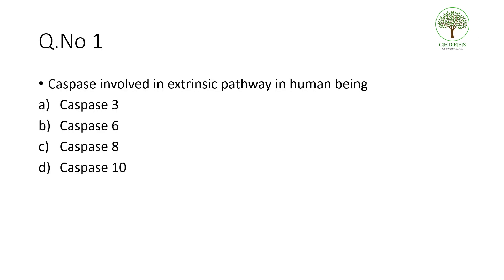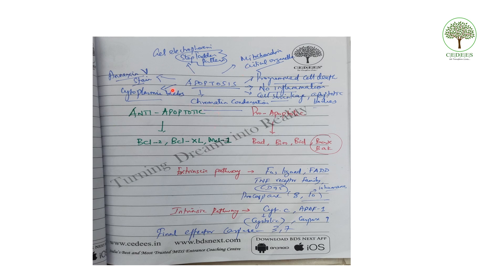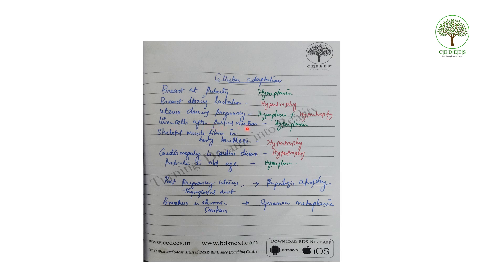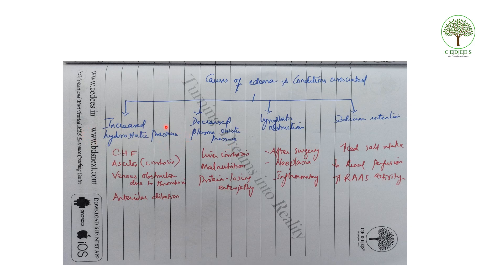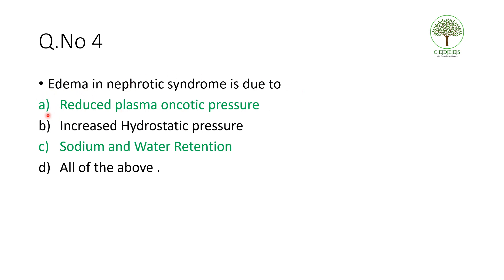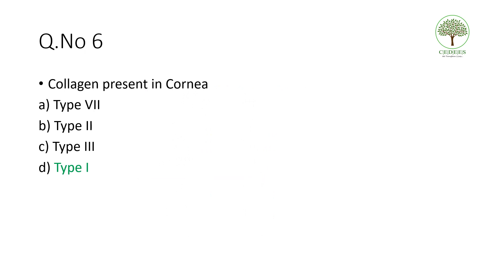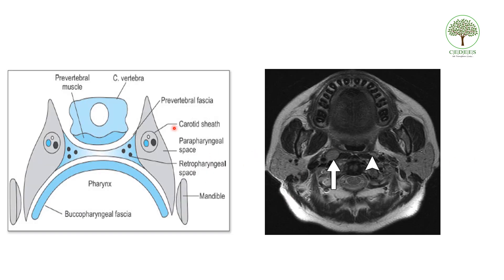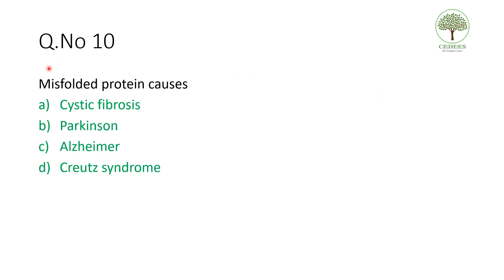General pathology Doubts - I , Explainer Videos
Dear Students:) Do listen to explanations carefully .